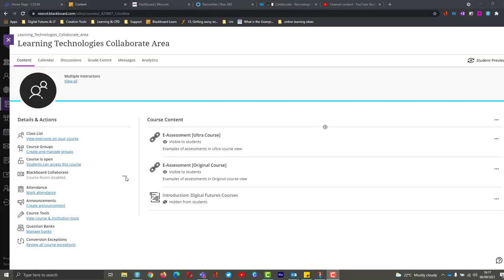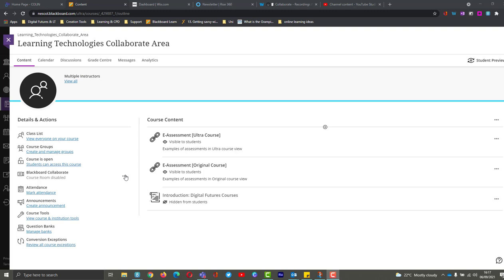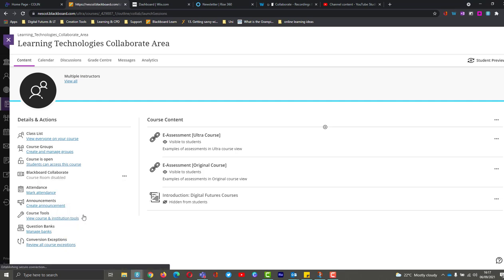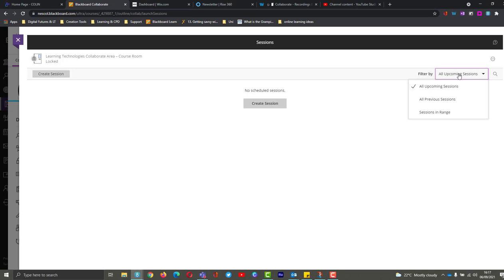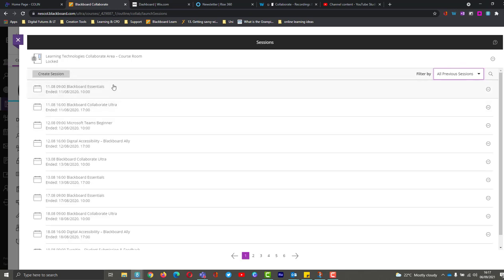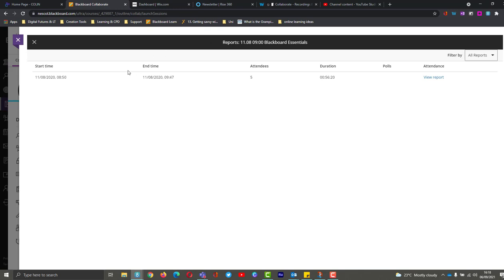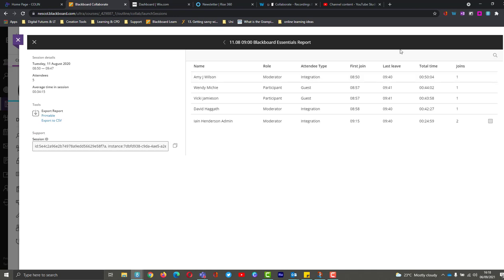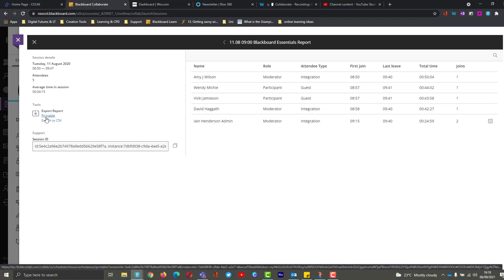Collaborate: Reports in Ultra courses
Amy will show you how to access your collaborate reports in the ultra view of blackboard.